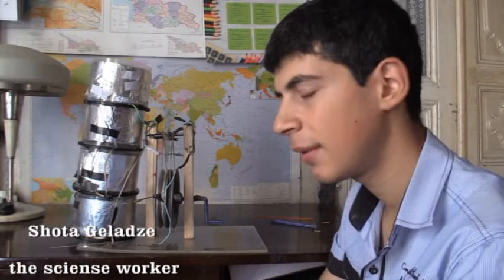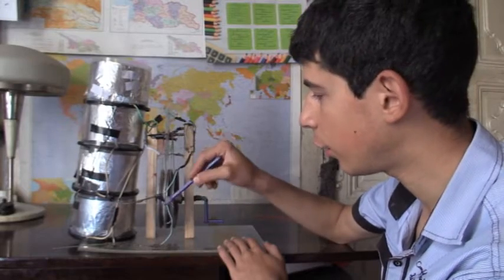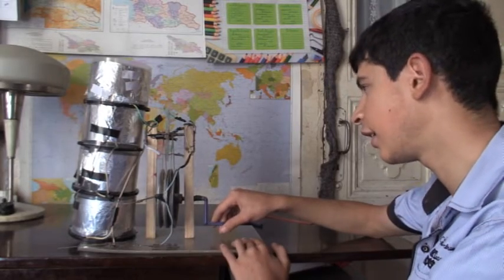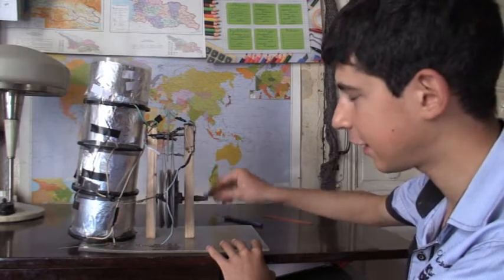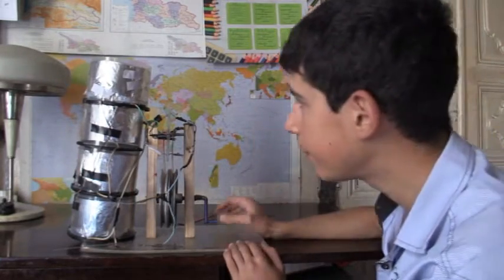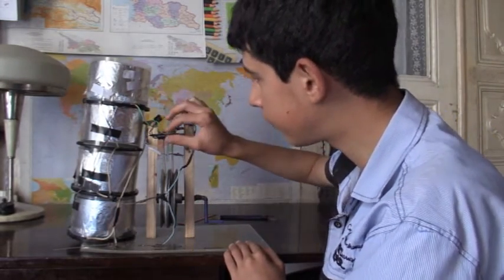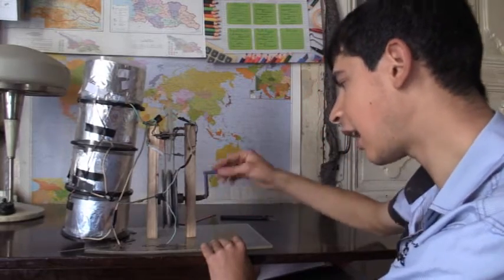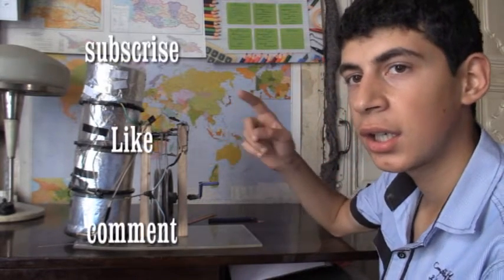powerful CD wimshurst machine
in video is shown my homemade CD wimshorst machine with 2 cm sparks (1 inch is 33KV that mean my wimshurst generating 26 KV)